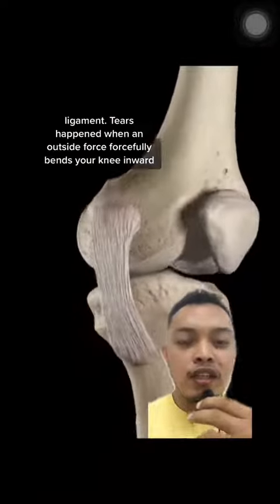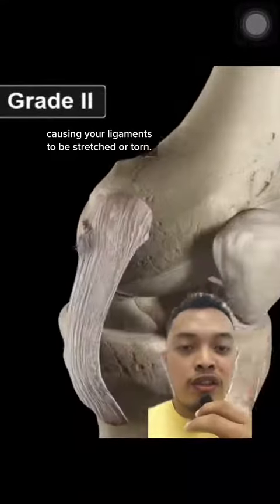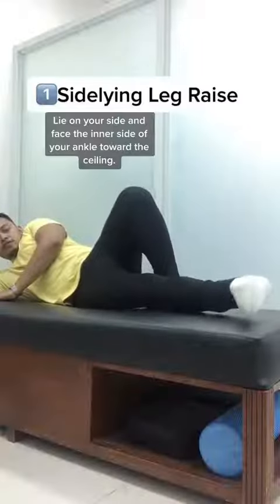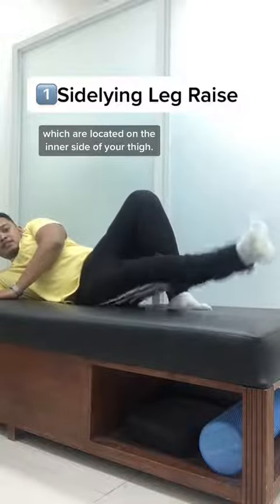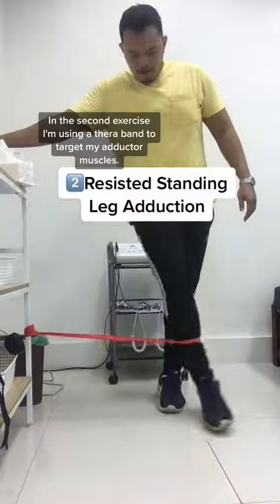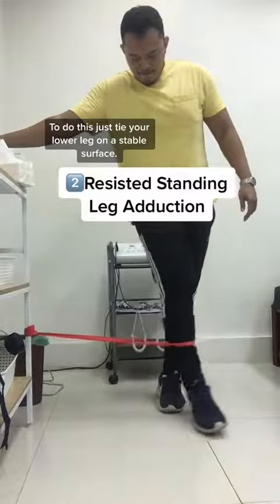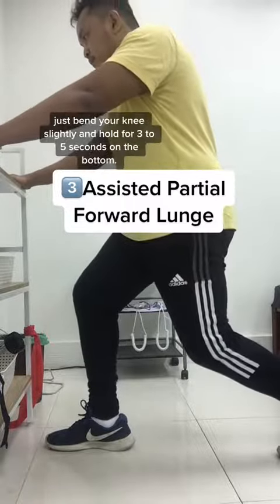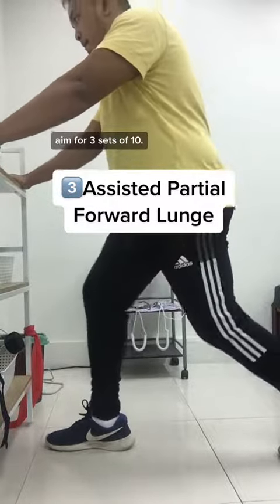MCL Injury Rehab Exercises | Explained by a Physical Therapist